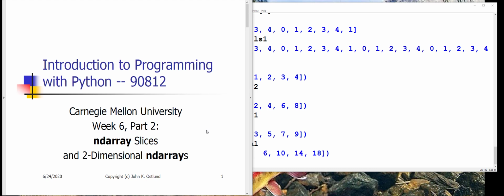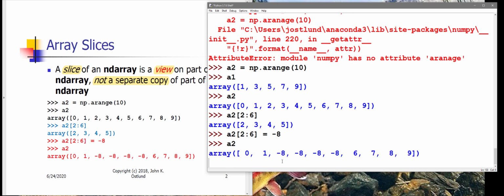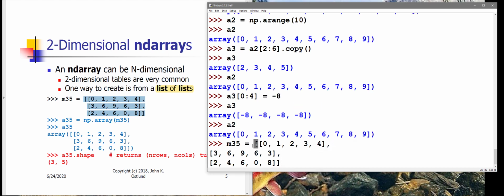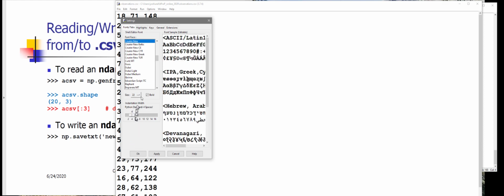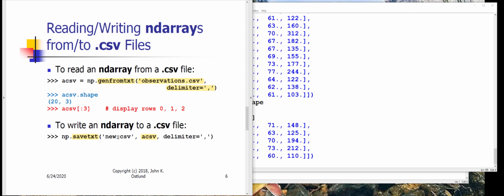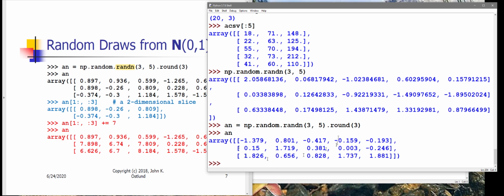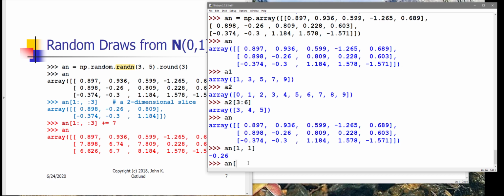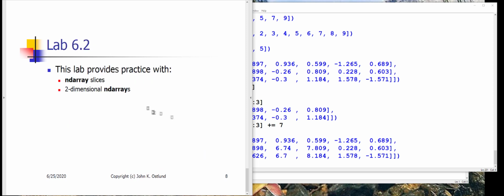IntroPython Week 6 Part 2 Online 2020